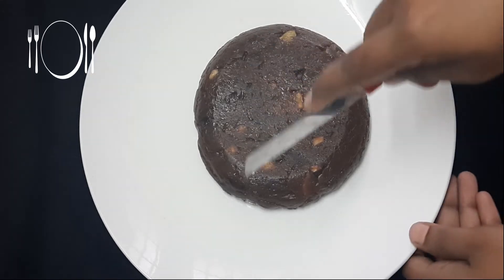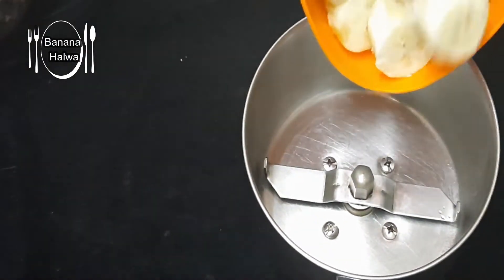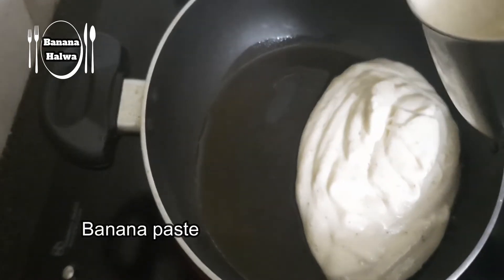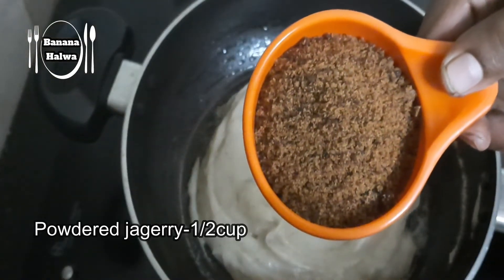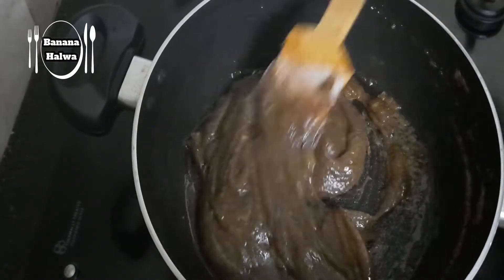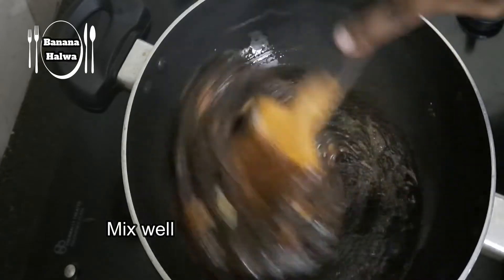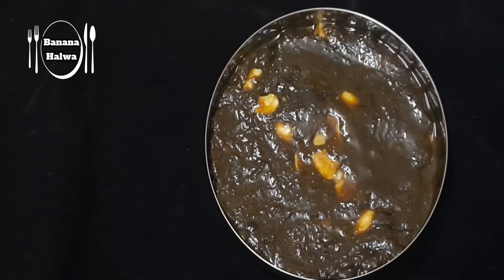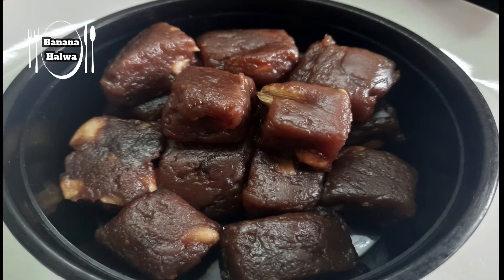Banana halwa||Healthy and Tasty Halwa recipe||Black halwa recipe||Halwa recipe malayalam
Easy banana halwa recipe...